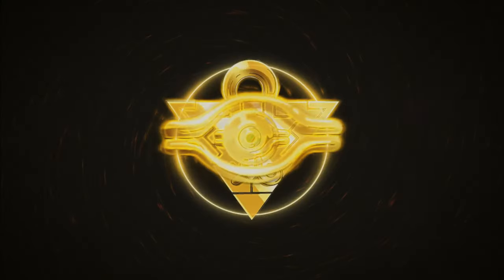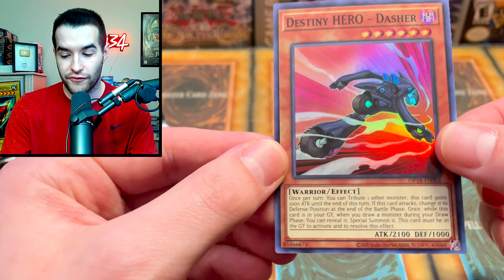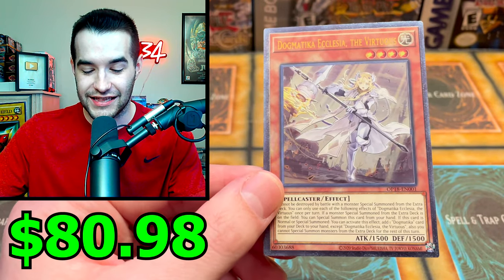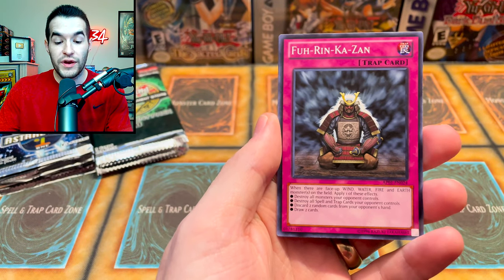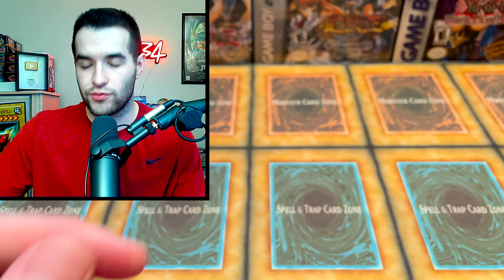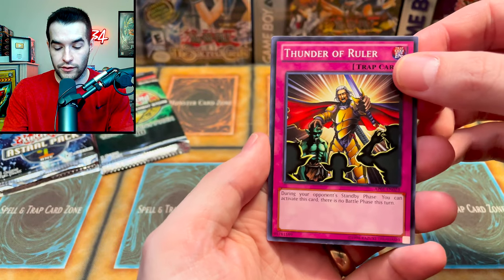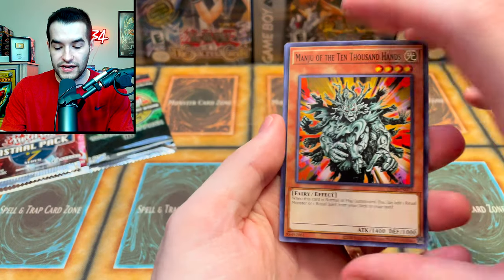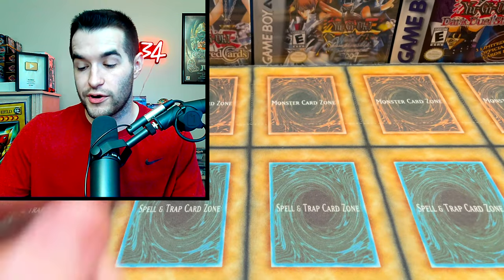I Opened 10 Year Old Tournament Packs (Epic)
➤TCGPlayer Link!